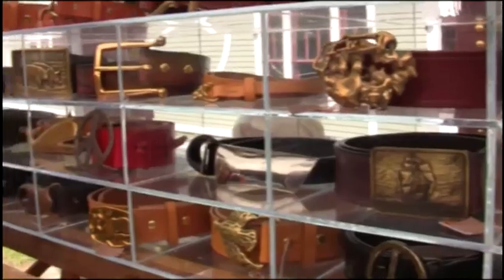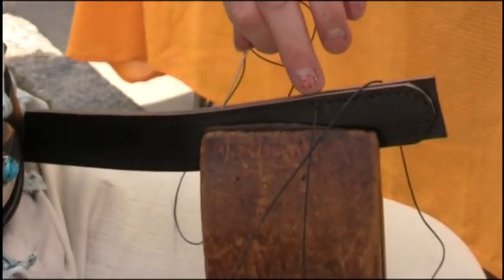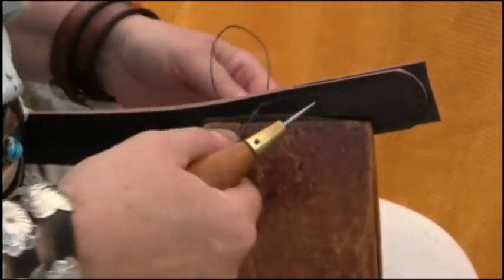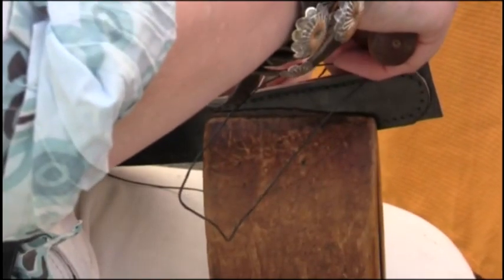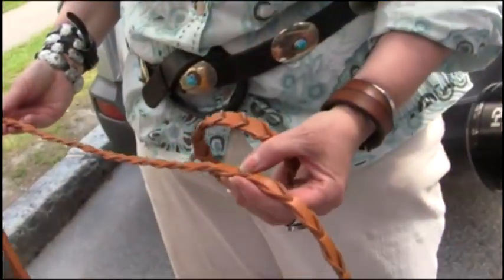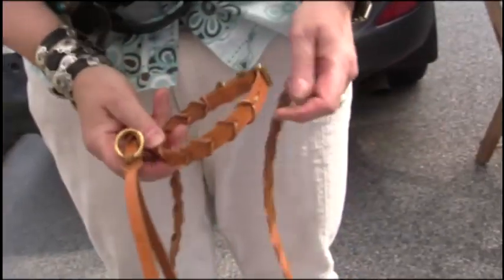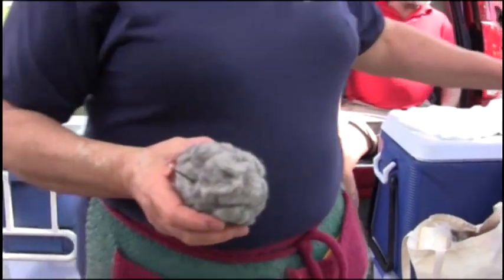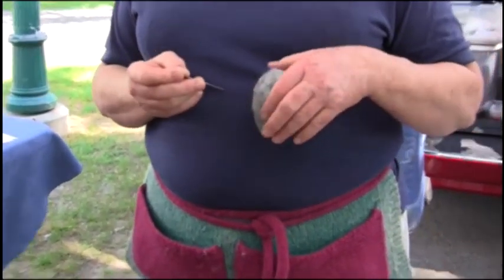Exeter Farmers Market - Filmed by Exeter TV